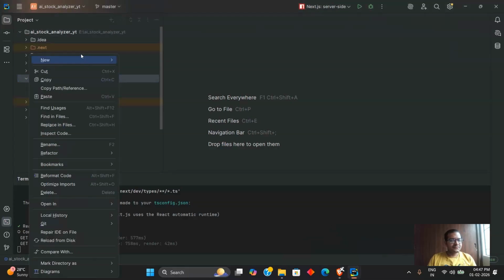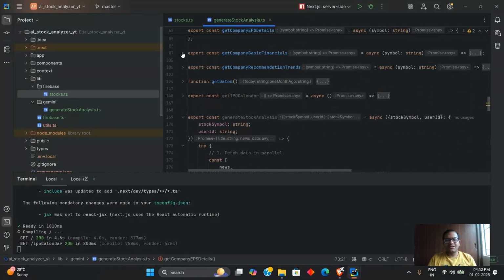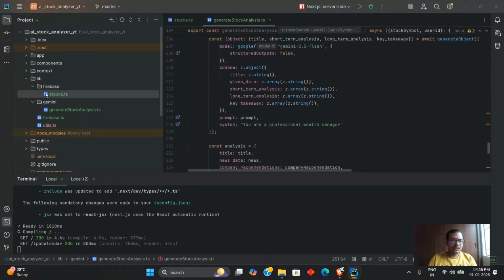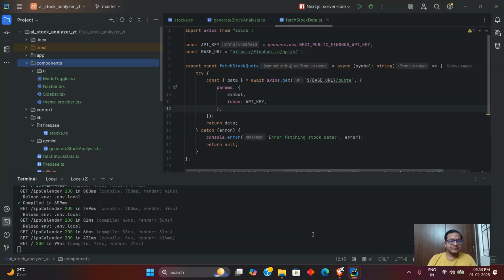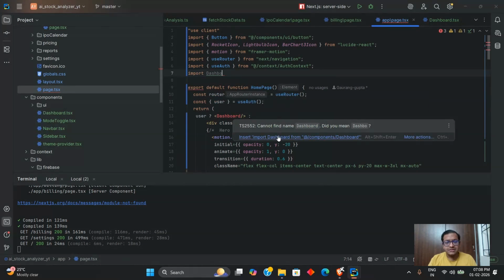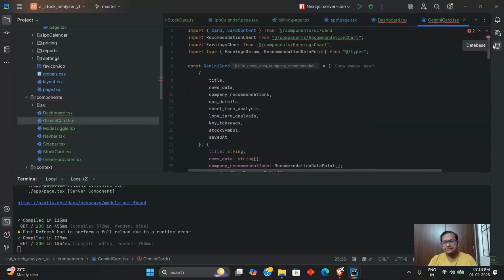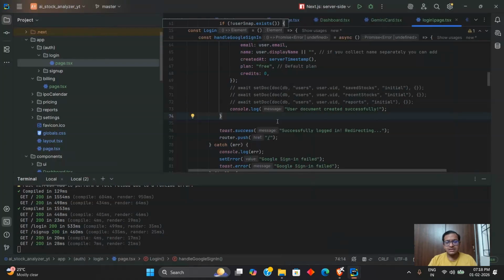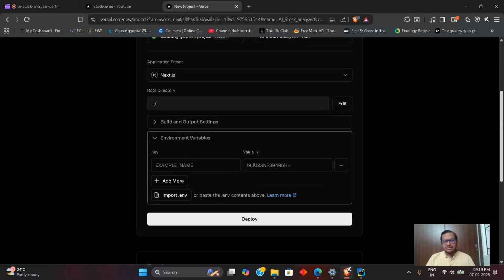Completing an AI Stock Research App (Dashboard, IPOs, Billing & Reports)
This video completes my AI-powered stock research application.

In the previous video, I built the core foundation of the app, including authentication and initial setup. In this one, I finish all the remaining features and bring the product to a usable, end-to-end state.

The app uses Gemini API for AI-driven stock analysis and Finnhub for real-time stock market and IPO data.

What’s covered in this video:
- Integrating Gemini API for intelligent stock analysis
- Using Finnhub for live stock and IPO market data
- Building the main dashboard UI
- Implementing the IPO calendar
- Completing billing and reports pages
- Final UI polish and product wrap-up

This video is focused on finishing a real-world project — turning incomplete features into a complete product.

Tech stack:
- Frontend: React / Next.js
- AI: Gemini API
- Market data: Finnhub
- Auth: Already implemented in previous video

If you’re following this series, this video wraps up the project. If you’re new, you’ll still be able to follow along and understand the overall architecture.